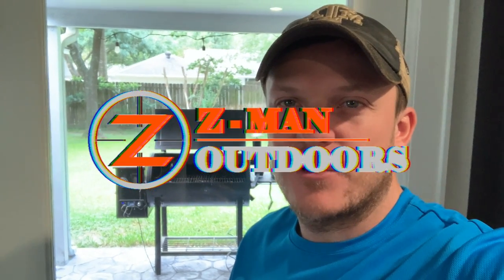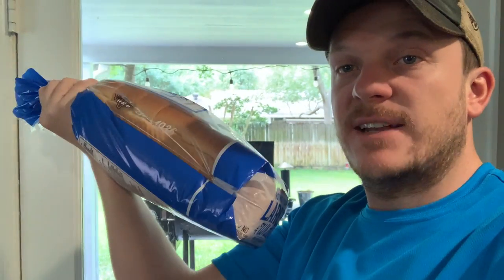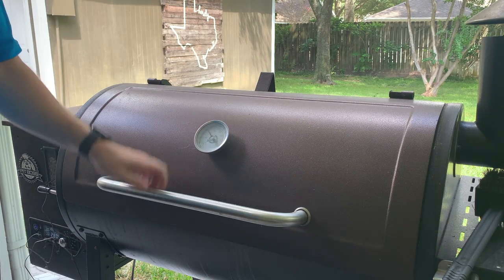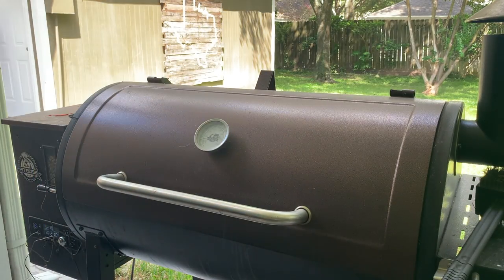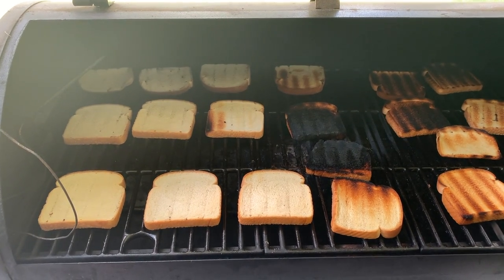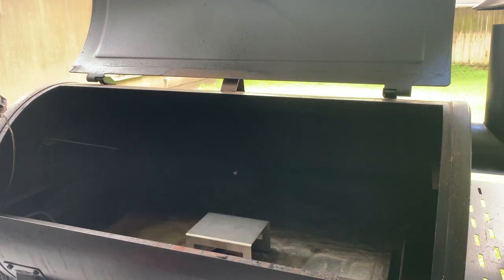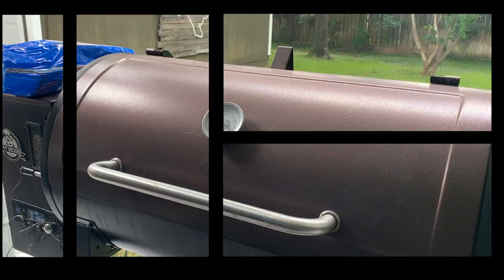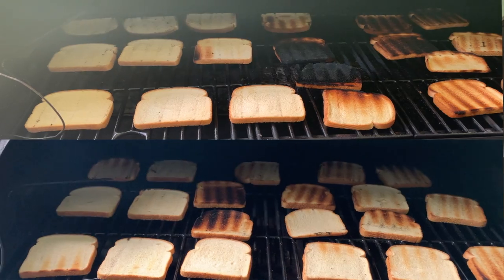The Best Modification For Your Pit Boss 2.0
If you are experiencing temperature swings or inaccurate temperatures on your 1000 series Pitboss, check out this video on how one modification can make your smoker run much much better.